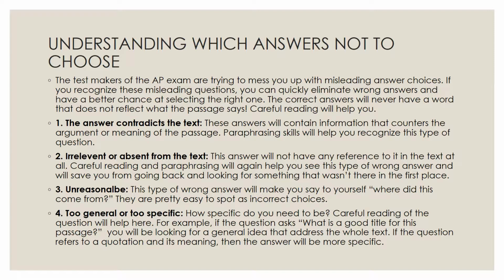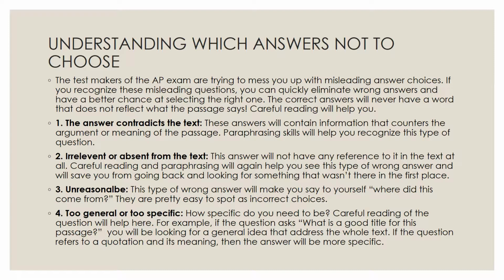AP Strategies for Multiple Choice Questions